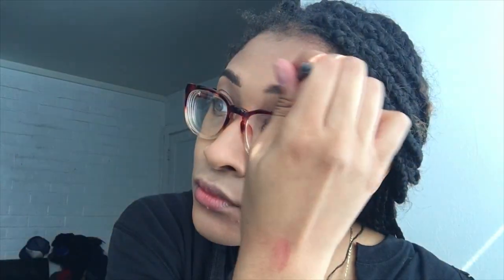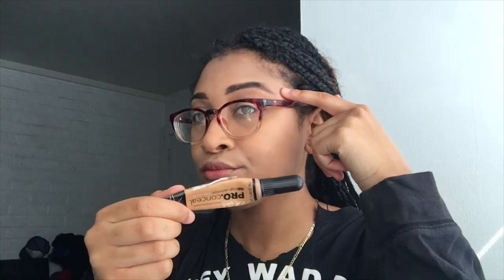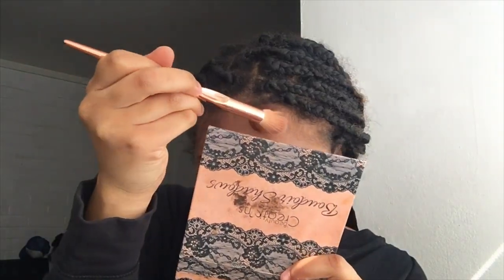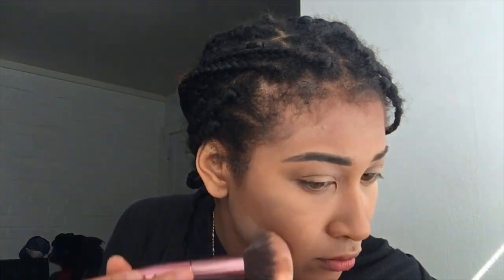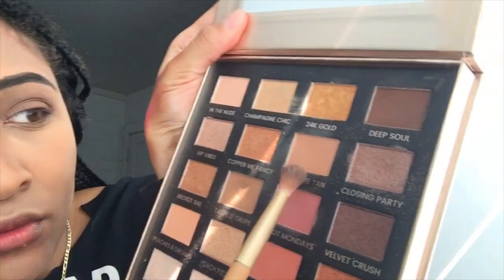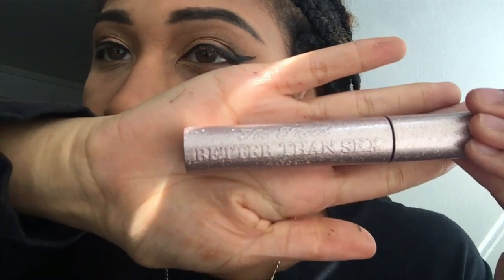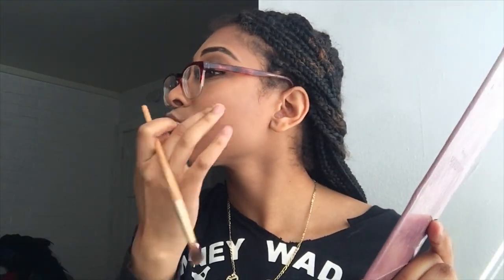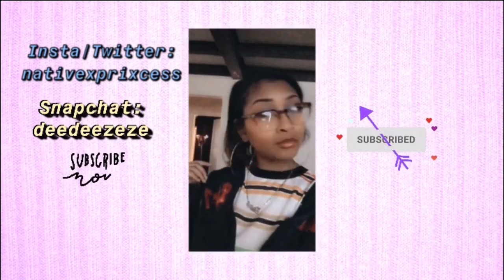GET READY WITH ME GRADUATION MAKEUP 2020🎓💛